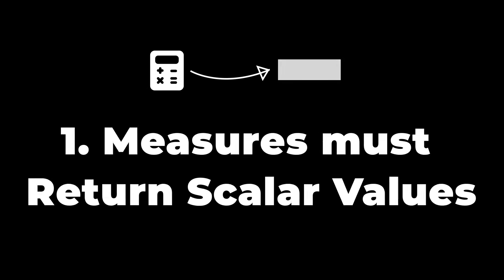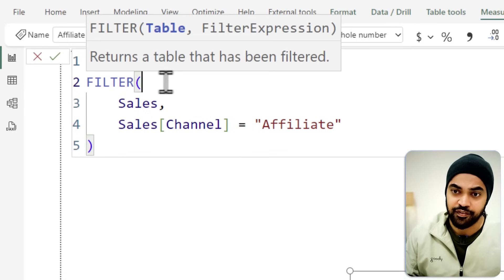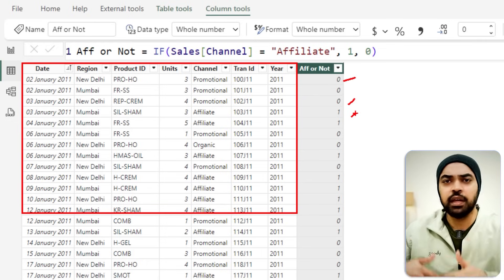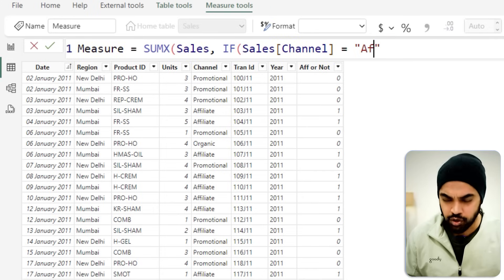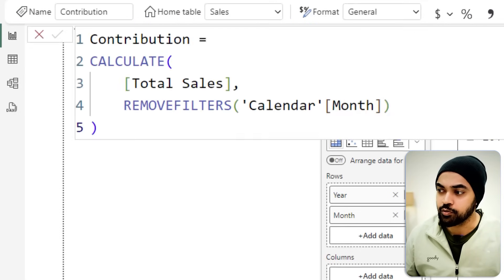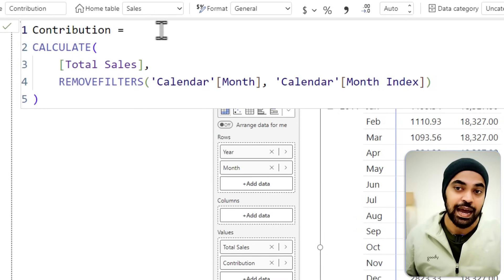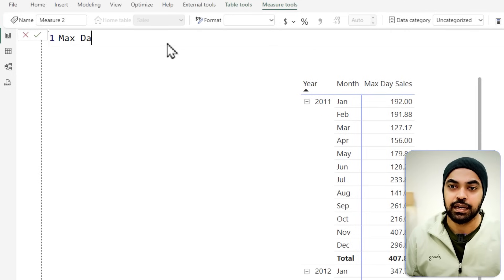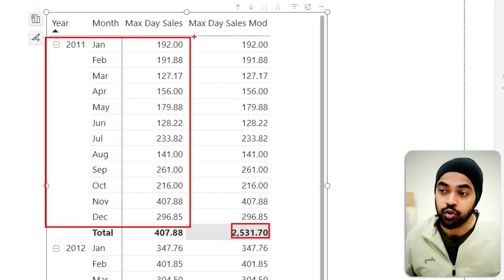5 Worst DAX Mistakes You’re Probably Making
5 DAX Mistakes You’re Probably Making (And How to Fix Them)

In this video, I share the five most common DAX mistakes I’ve seen (and made) during my years working with Power BI. These mistakes can be a big hurdle, especially when you're learning DAX or trying to improve your skills. But don’t worry—I’ll not only show you how to fix each mistake but also explain why they happen and share practical tips to improve your DAX skills. By the end of this video, you’ll feel more confident tackling DAX challenges and building better, more reliable Power BI Dashboards.

ONLINE COURSES
✔️ Master 'M' in Power Query -

CHAPTERS
00:00 - Intro
0:24 - Mistake 1
3:40 - Mistake 2
6:31 - Mistake 3
8:48 - Mistake 4
11:23 - Mistake 5